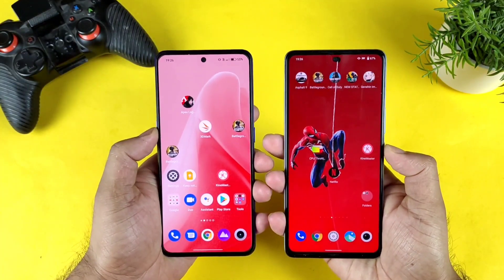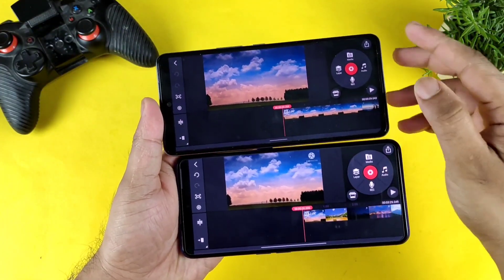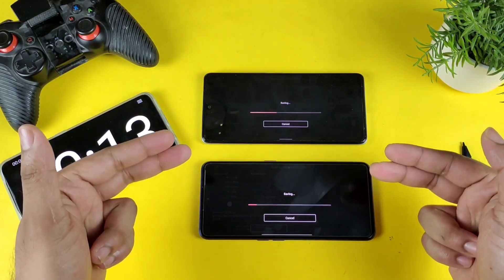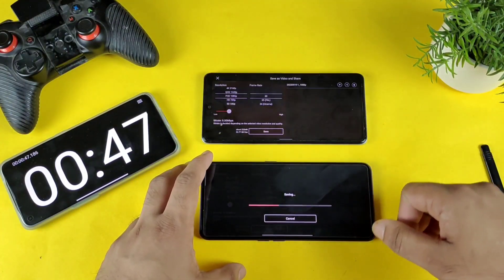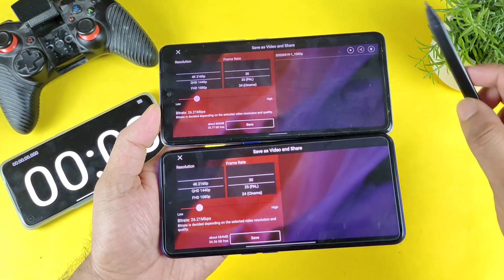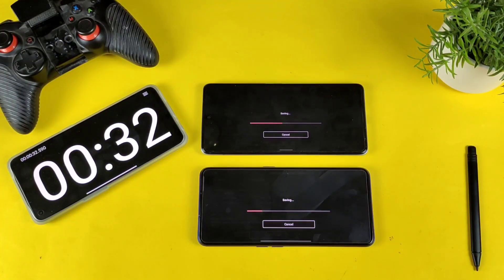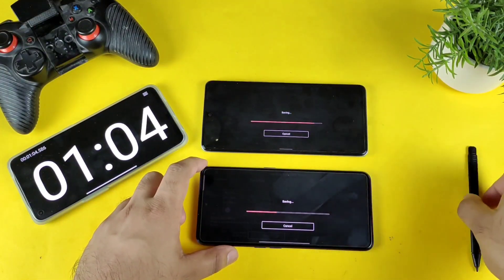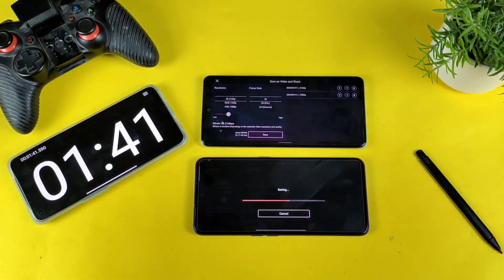Realme GT Neo 3 vs iQOO 9SE Kinemaster Video Rendering Speedtest Dimensity 8100 vs Snapdragon 888